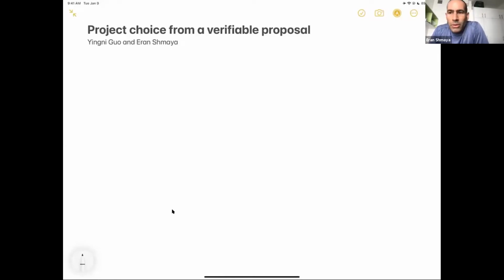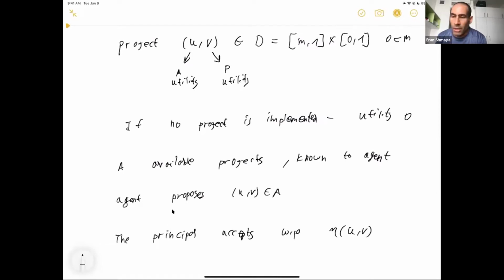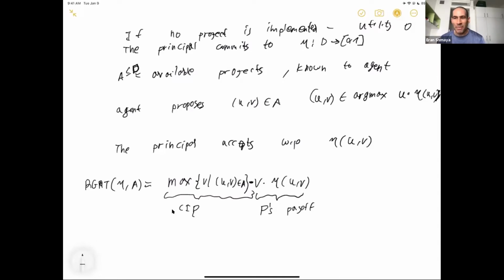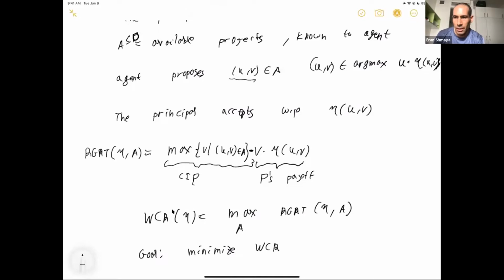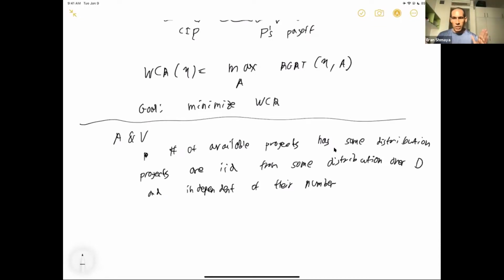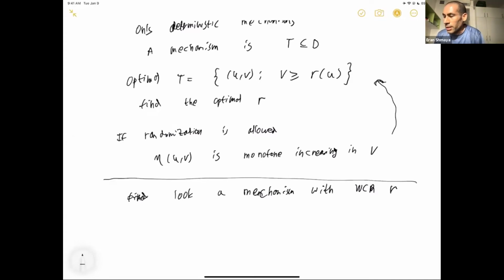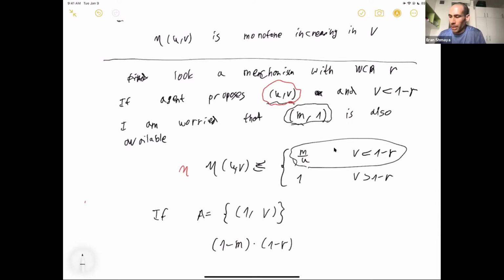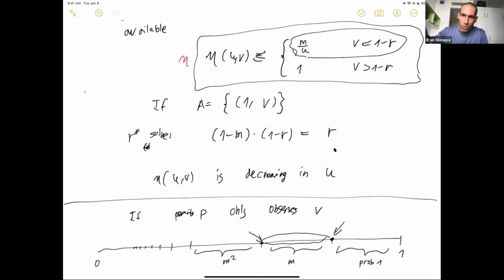Eran Shmaya - Project Choice from a Verifiable Proposal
The 32nd International Conference on Game Theory at Stony Brook. Eran Shmaya (Stony Brook University) presents his joint work with Yingni Guo on Project Choice from a Verifiable Proposal.